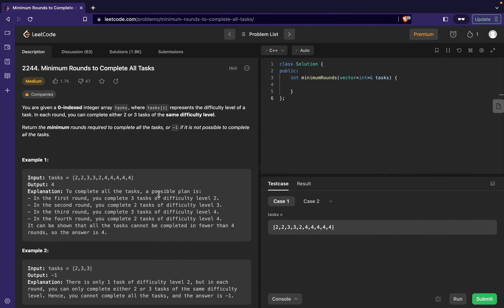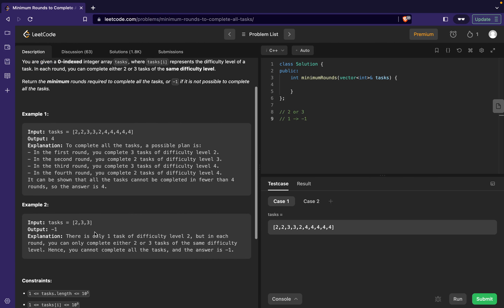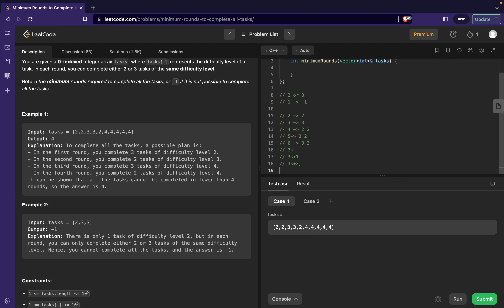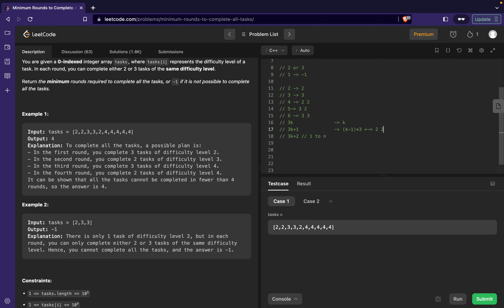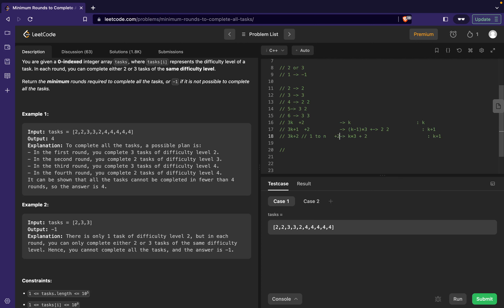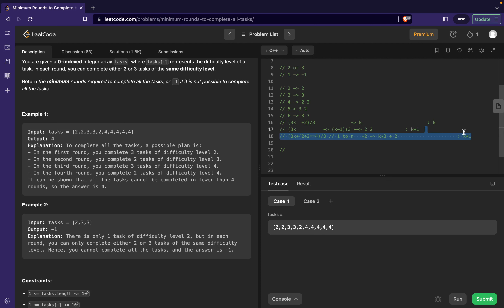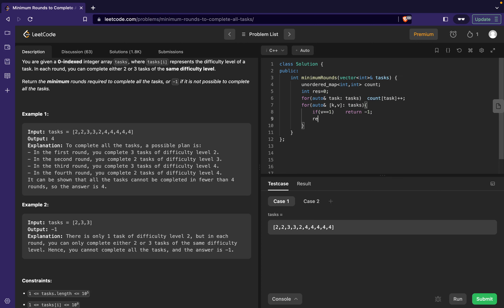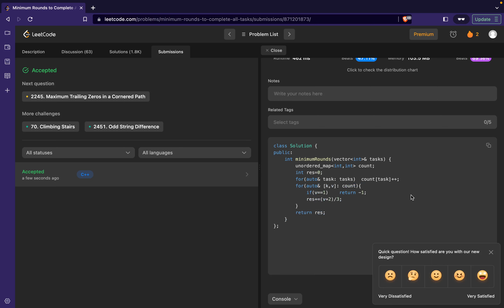2244 Minimum rounds to complete all tasks | Leetcode | daily challenge